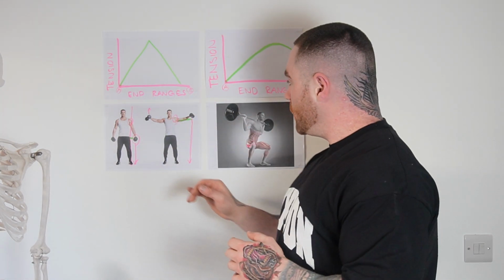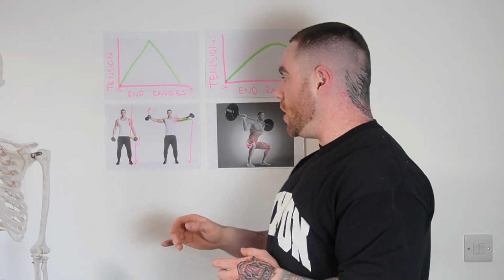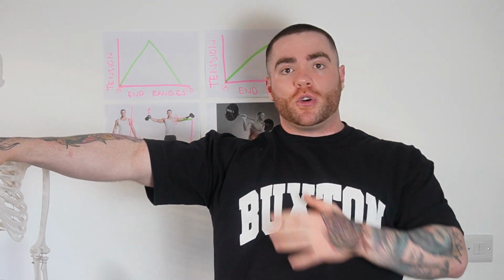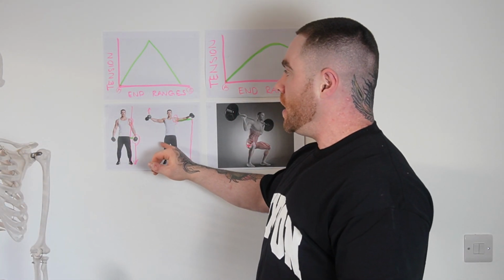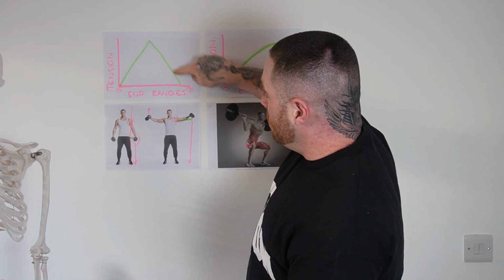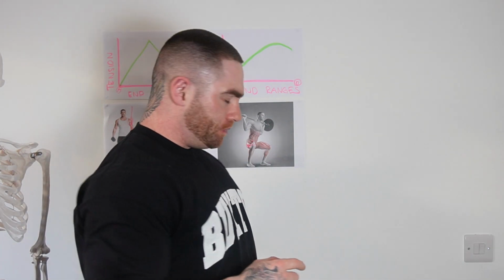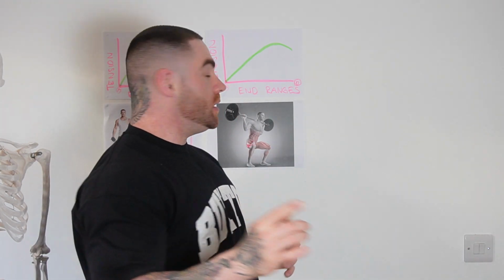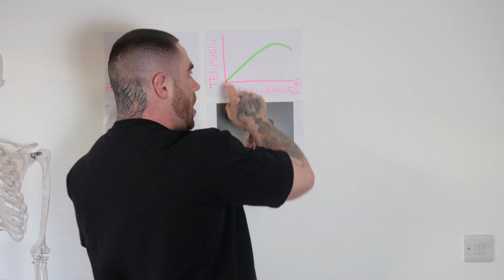Choice Performance | Resistance Curves (Biomechanics)